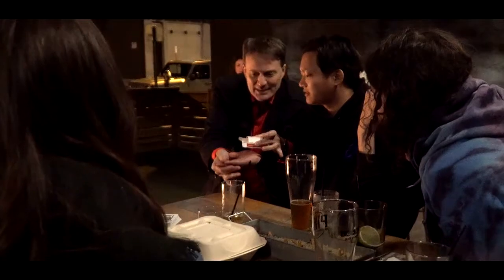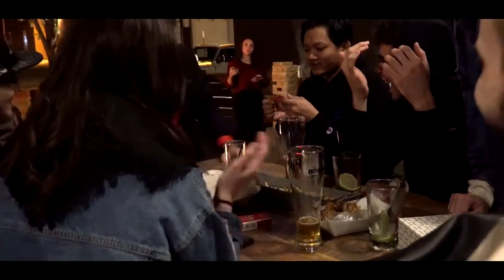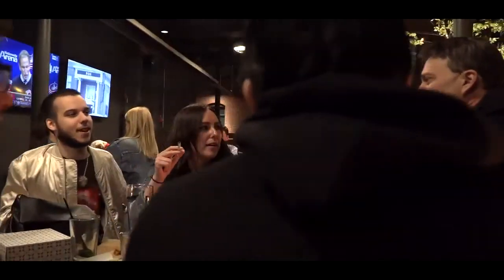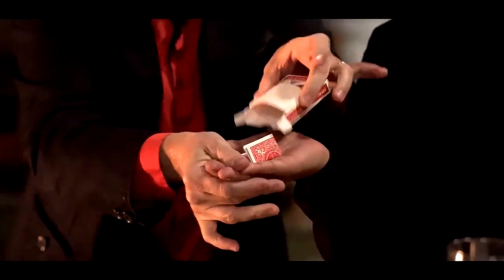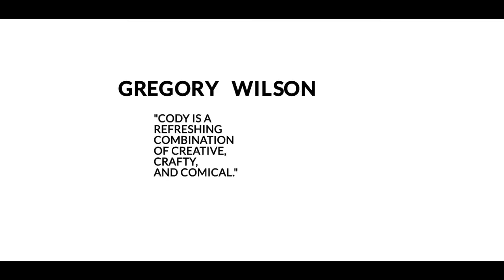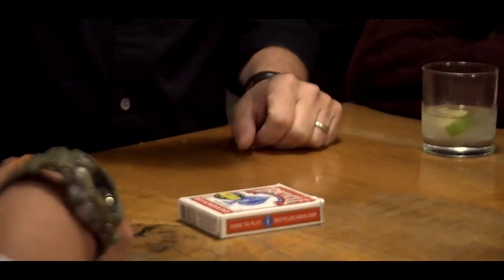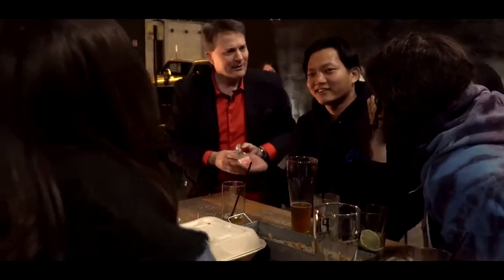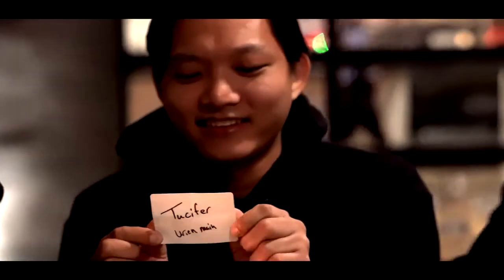Card to Card Box by Cody Fisher